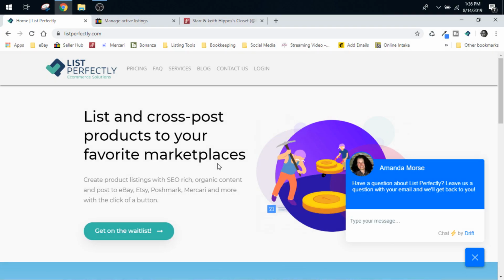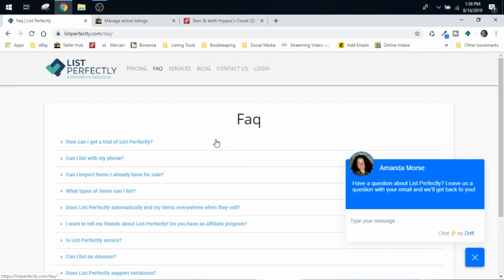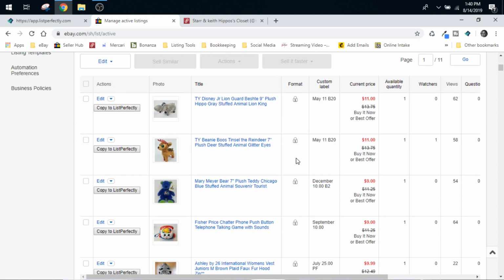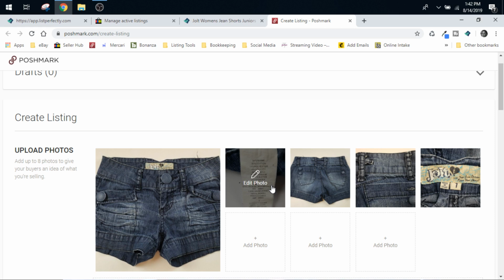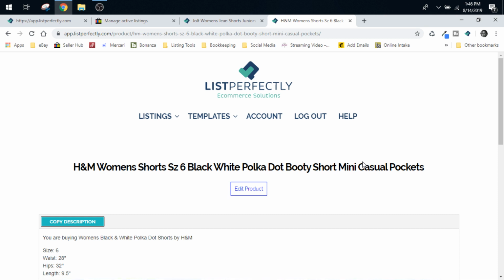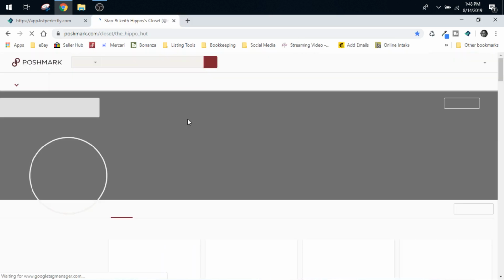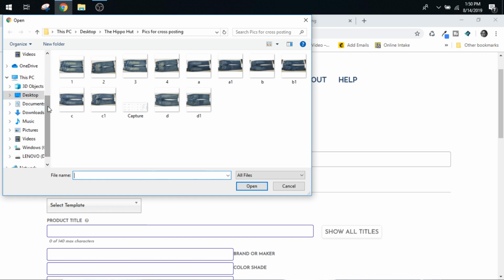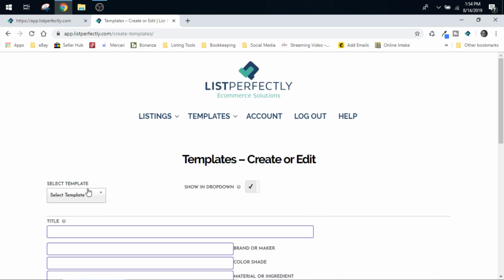List & Crosspost to Multiple Platforms | List Perfectly | Boost Productivity!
List Perfectly Website (to sign up)

LP30

Join our new FB Group!

450 Turbo Thermal Printer Labels
4XL Thermal Printer Labels

The Boxery
Where we order our polymailers and boxes:

Our eBay Store: